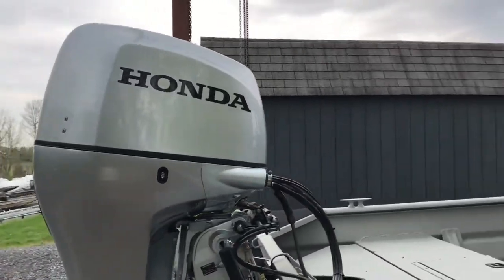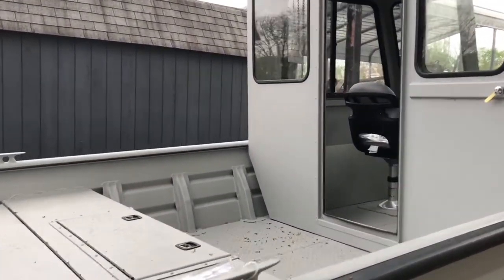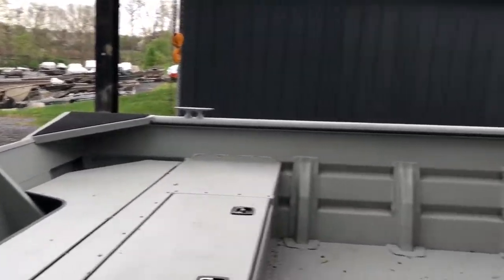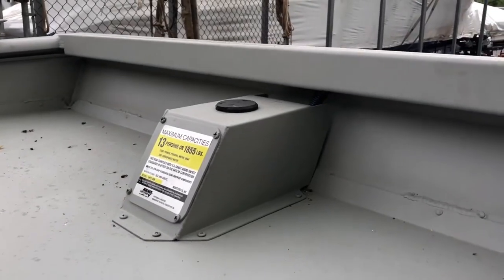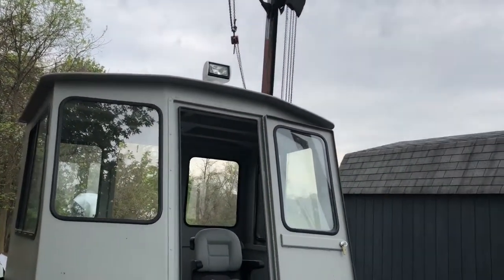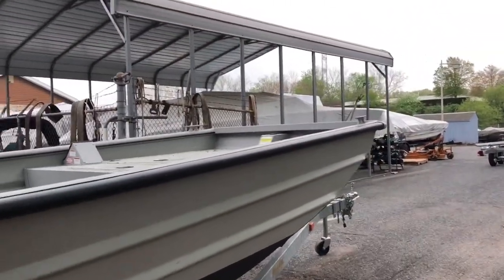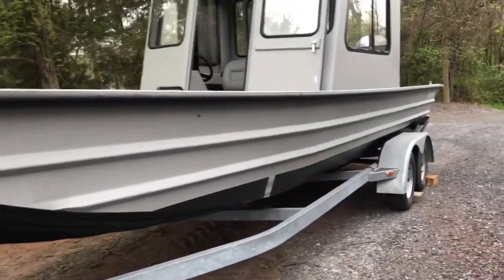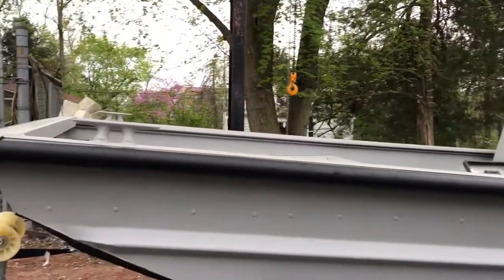SEAARK 2472 CUB COMMERCIAL USE ALUMINUM BOAT BY DUCKYS BOATS IN MIDDLETOWN, PA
Custom prepared commercial work boat by Ducky’s Boats in Middletown, Pa with Honda Four Stroke 150HP Outboard